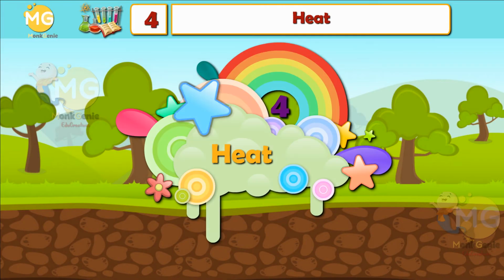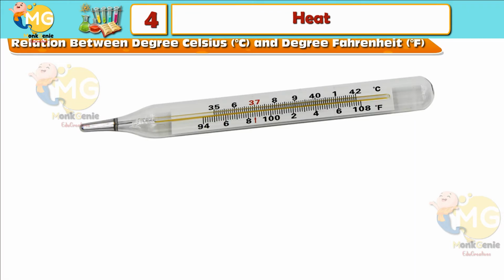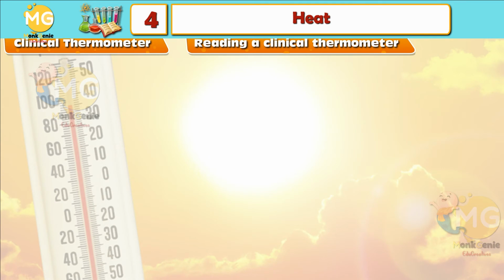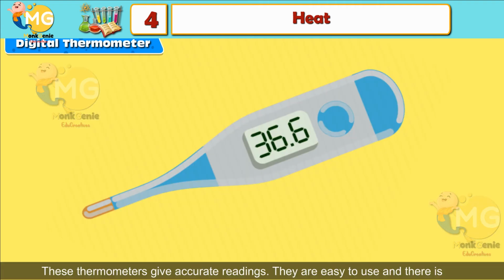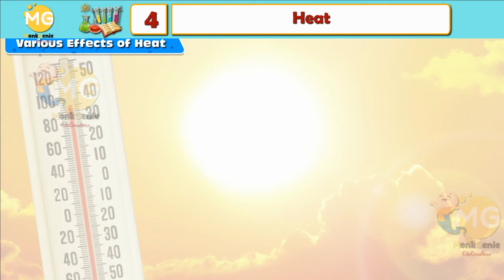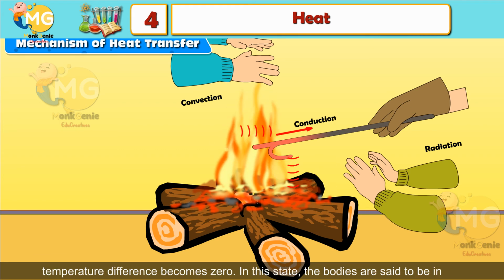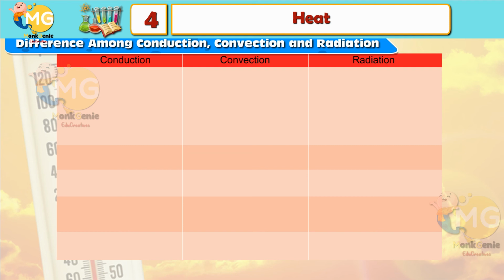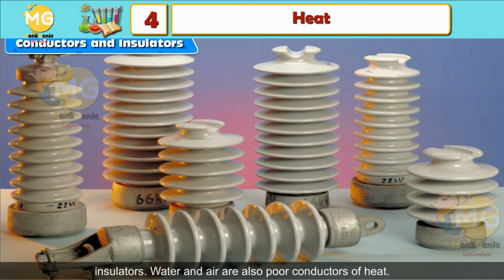HEAT || CHAPTER 4 || CLASS 7|| SCIENCE || FREE ONLINE LEARNING CLASS